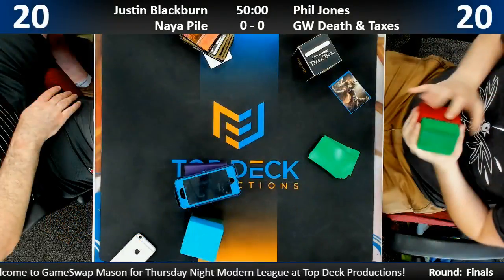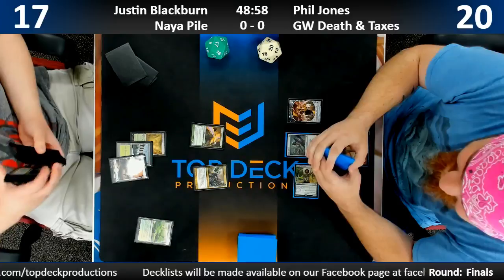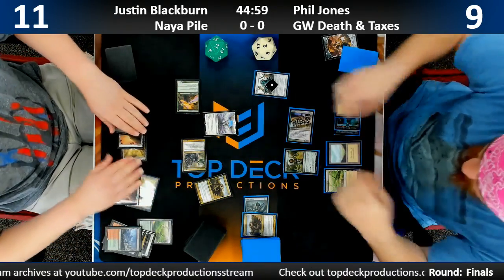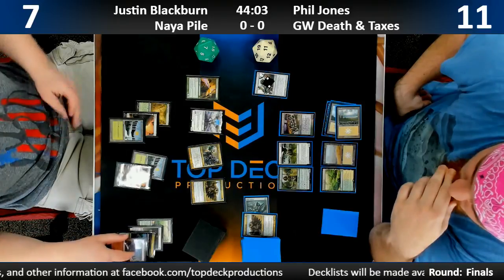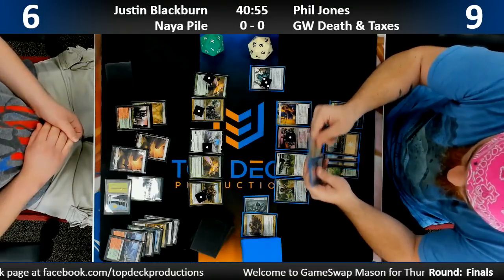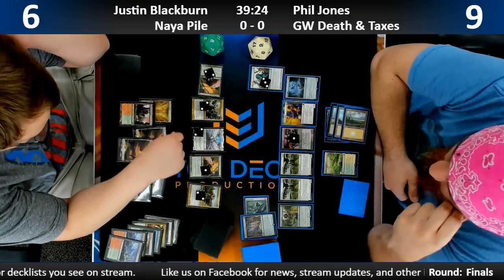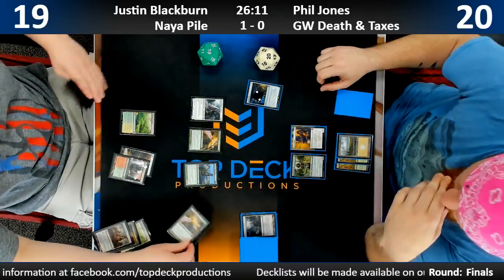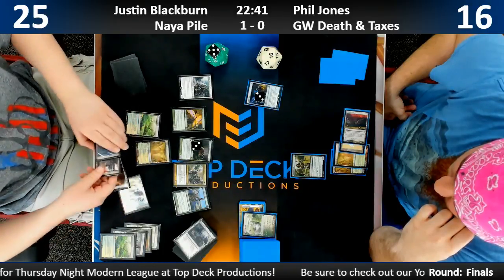Modern w/ Commentary 6/28/18: Justin Blackburn (Naya) vs Phil Jones G/W Death & Taxes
1065 Reading Rd, Mason, OH 45040